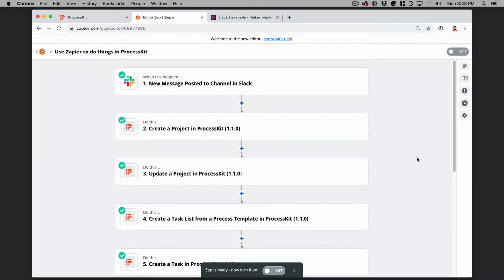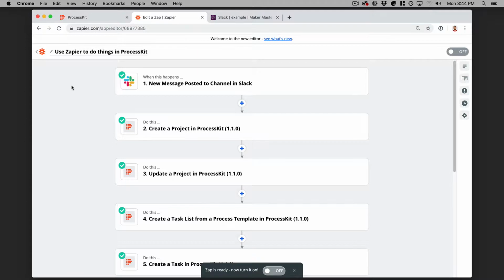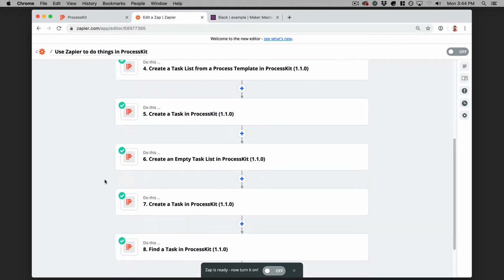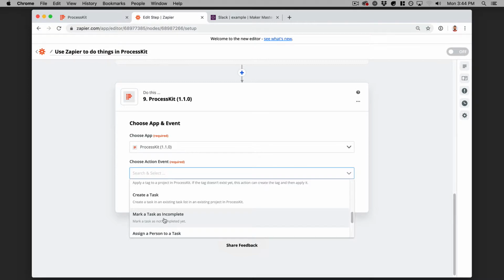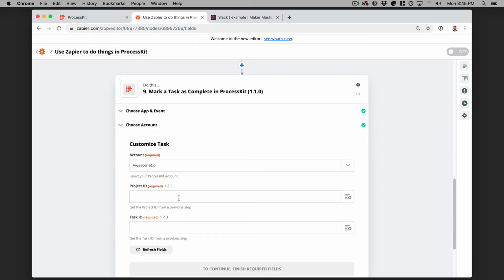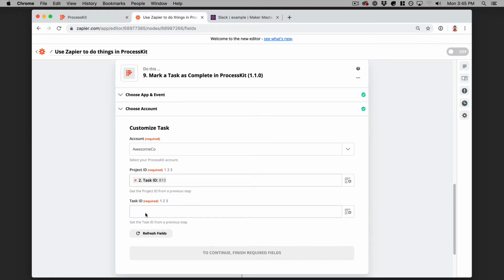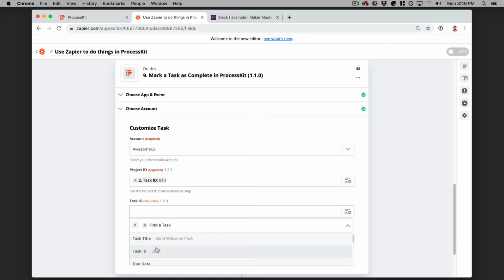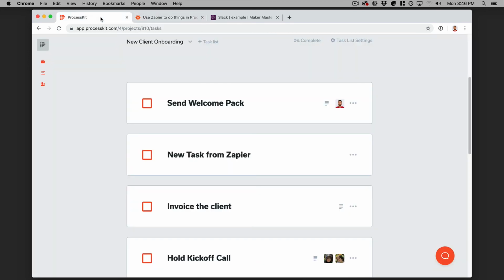Use Zapier to Mark a Task as Complete in ProcessKit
How to integrate your account to thousands of apps using Zapier.

In this video I show you how to automatically mark a task as complete in ProcessKit using Zapier.